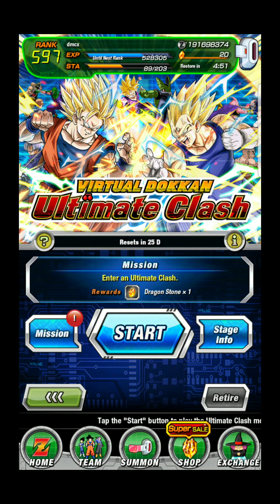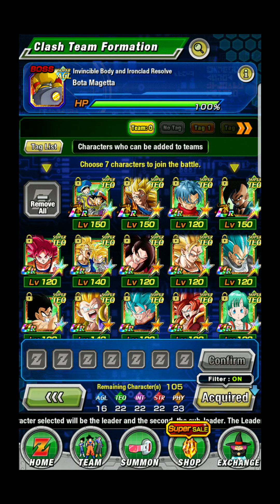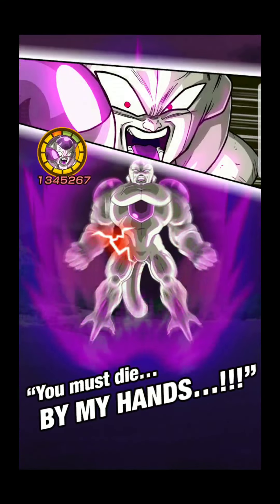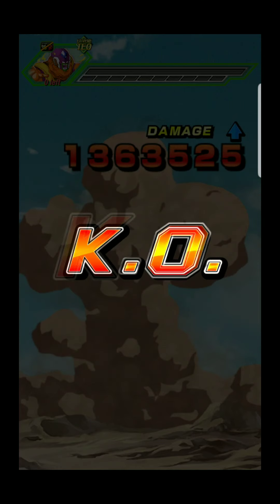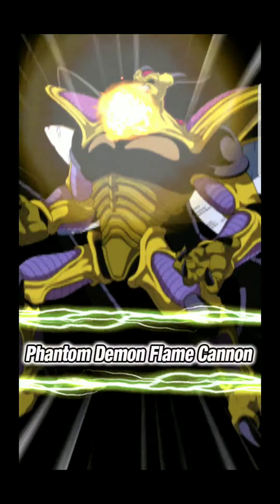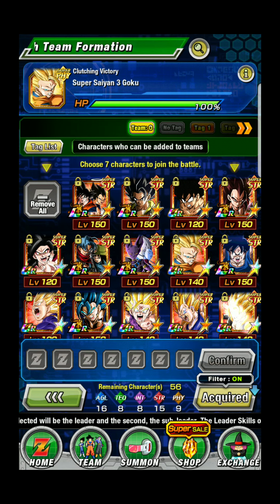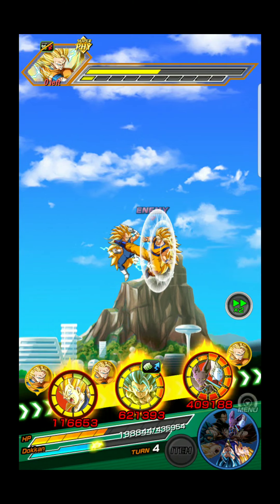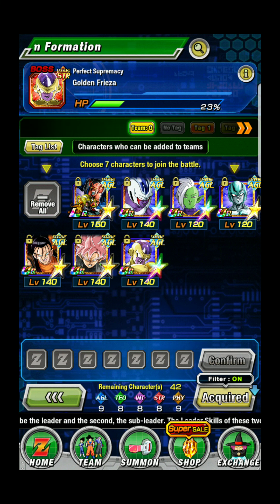Dokkan Battle The 28th Virtual Dokkan Ultimate Clash Completed